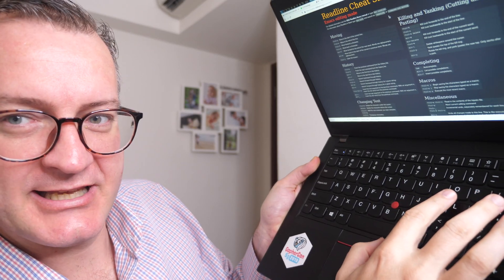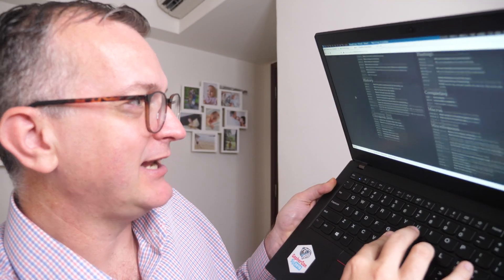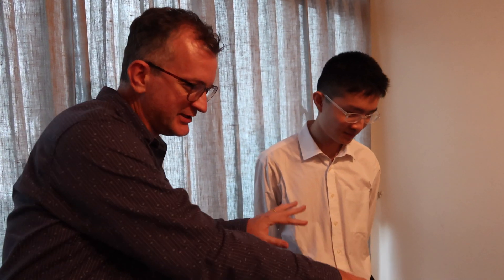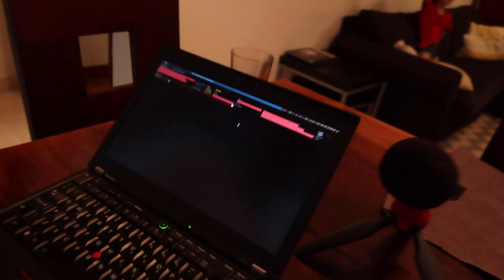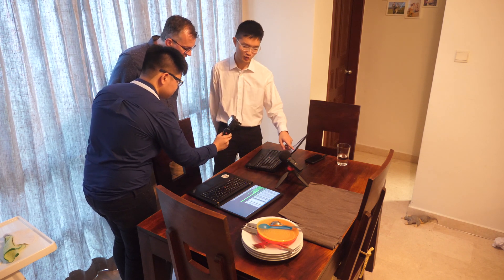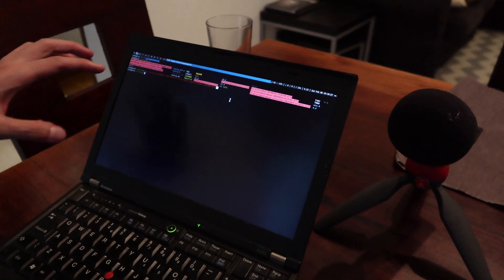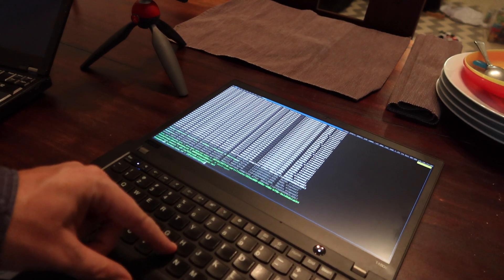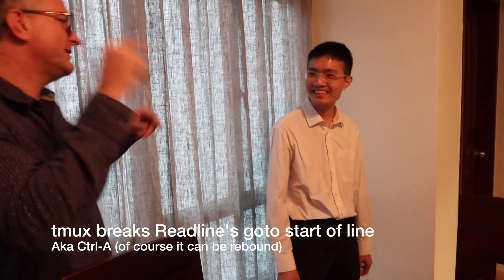Thinkpad feature I just discovered after 20 years - Trackpoint scrolling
Maybe I forgot about the feature since I rarely use my T480's slugging Trackpoint nipple.

Nonetheless it blows my mind.